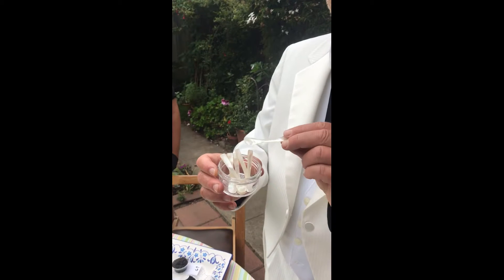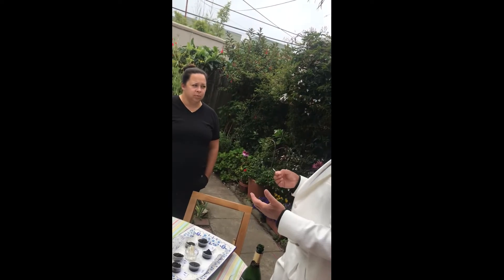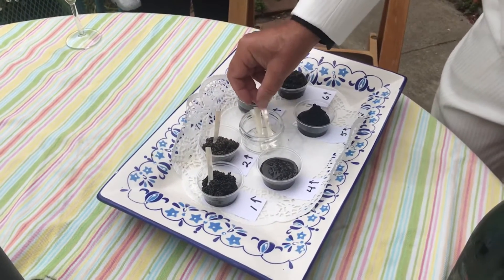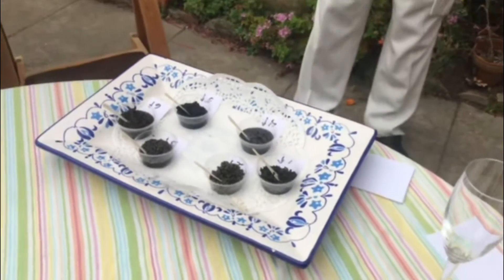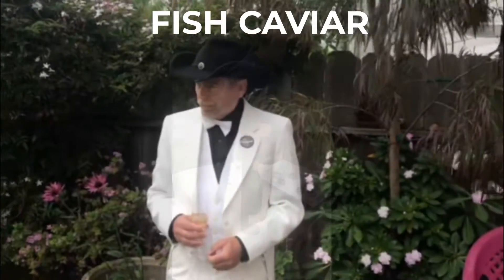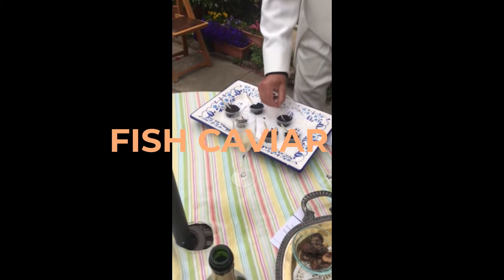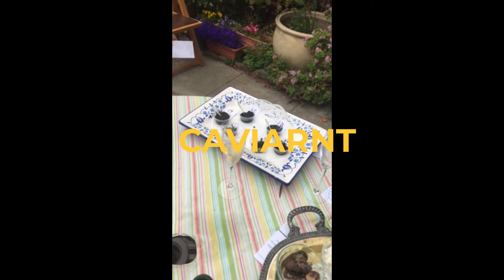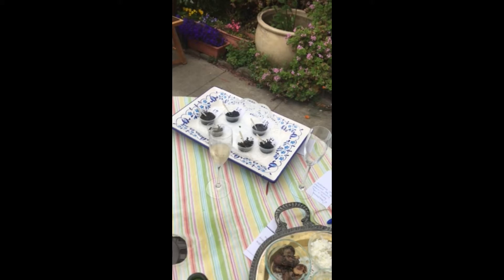Taste Test Event for Caviarnt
New vegetarian caviar coming soon